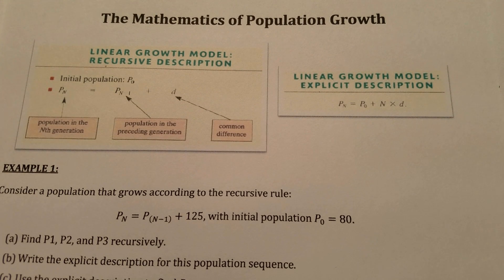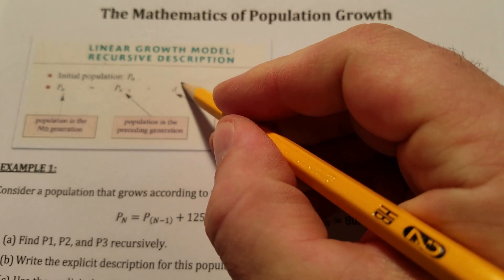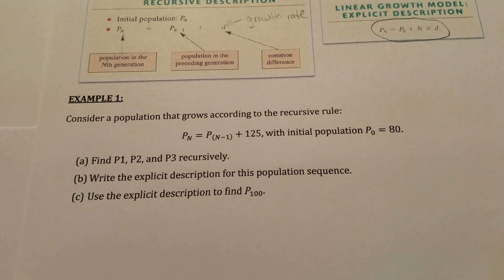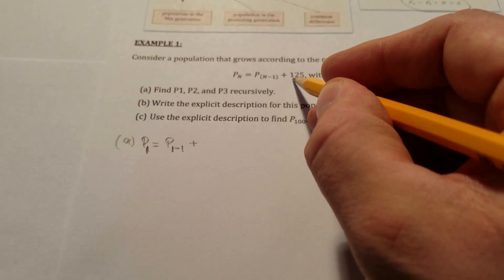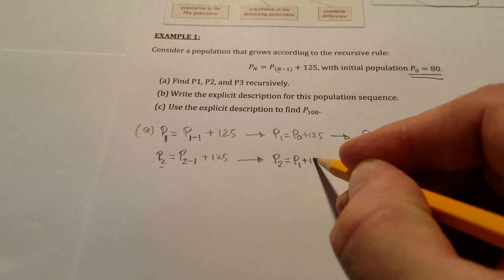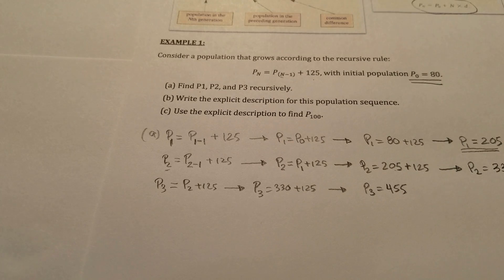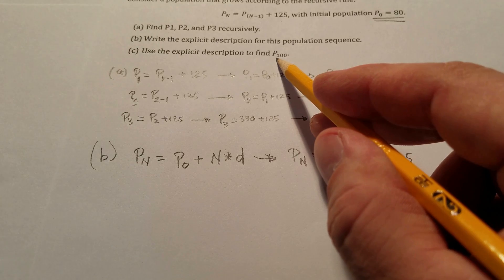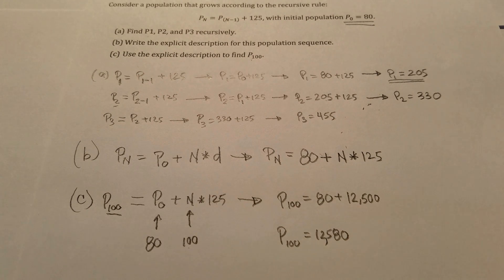Discrete Math - Population Growth Example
This video is a sample of a flipped lesson using a cellphone on a tripod to record a lesson using paper and pencil.